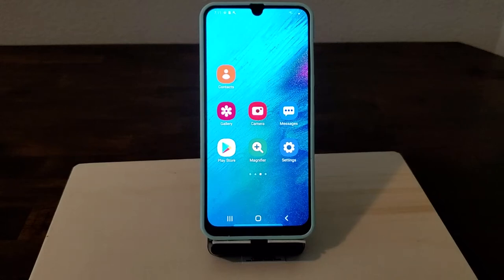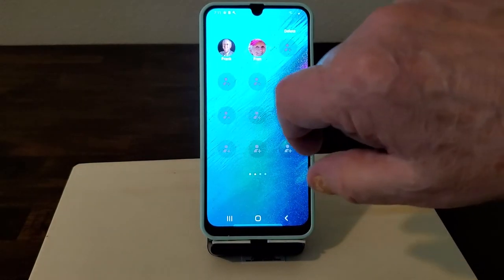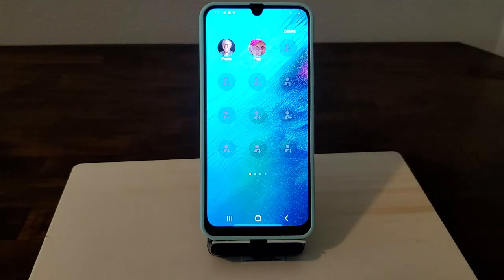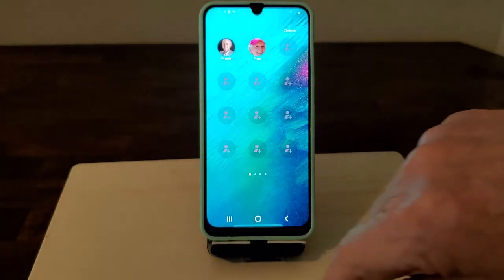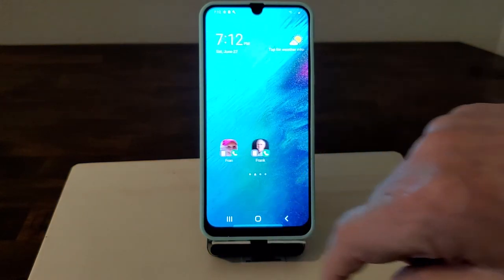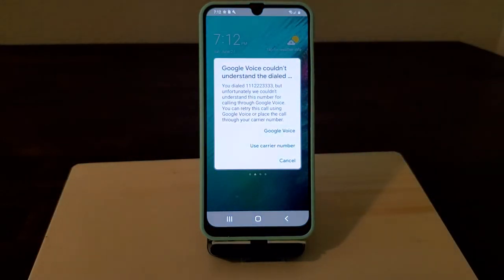Direct Dial widgets on a Samsung Galaxy Phone Home screen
Sometimes a smartphone home screen is too complicated for a loved one who may be used to a flip phone. Adding Direct Dial widgets to the Home Screen with pictures can give them as easy way to make a phone call

DIY technology projects that you can perform for your Loved One who has accessibility needs